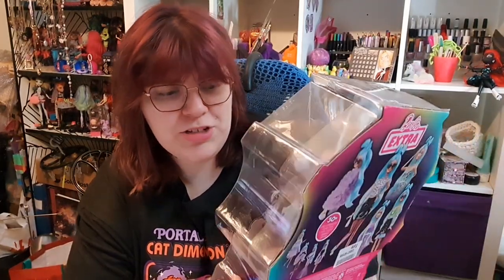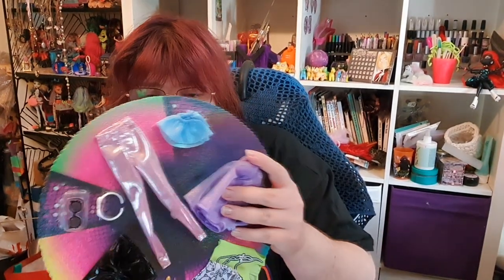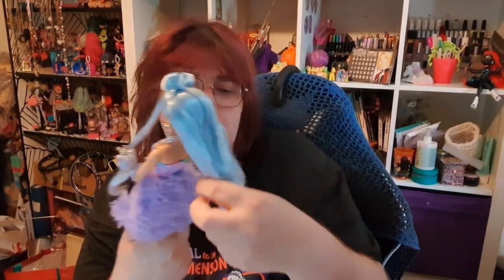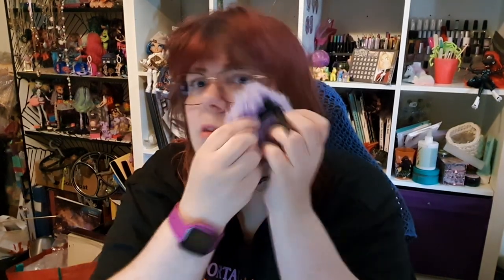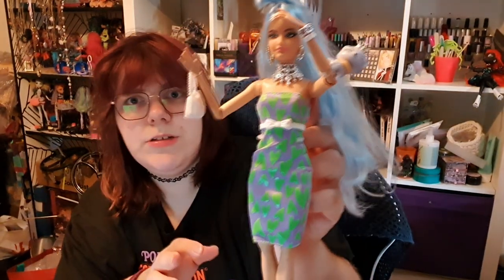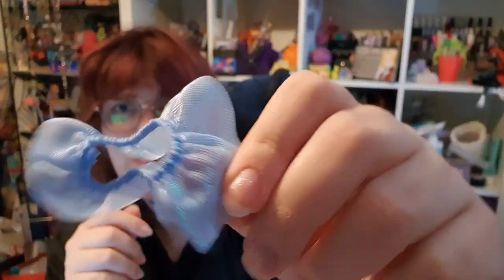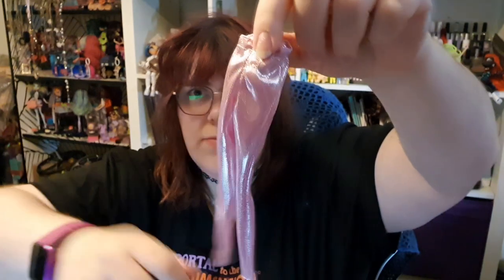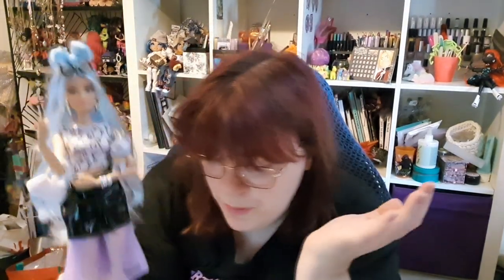Can you say meow? Cat Lover Barbie, me-meow! | Barbie Extra Accessories Wheel Unboxing and Review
What can I say, she was on sale ;D A lot of fun and creative pieces in this cat themed Barbie Extra, whoo!

Hey, thank YOU so much for taking some time out of your day to watch my content.

CLEAR DOLL STANDS
BARBIE EXTRA CAT LOVER

Make sure to join our discords for more fun

Amazon Wishlists